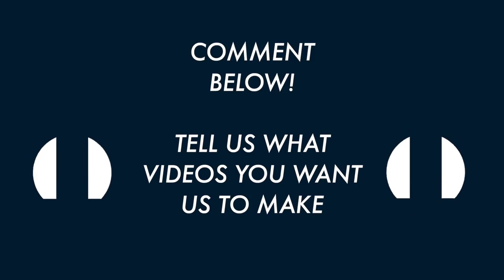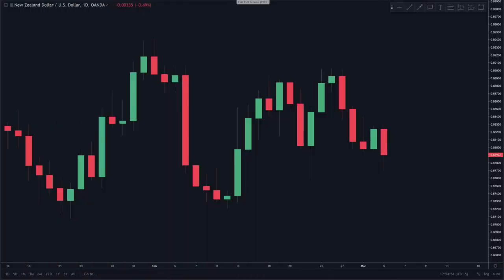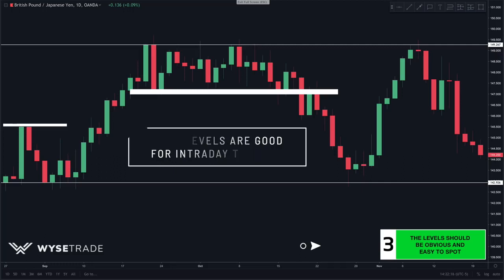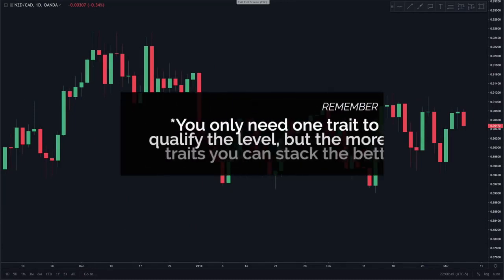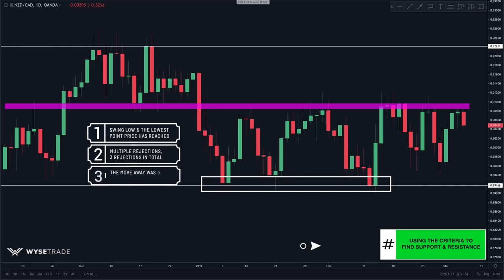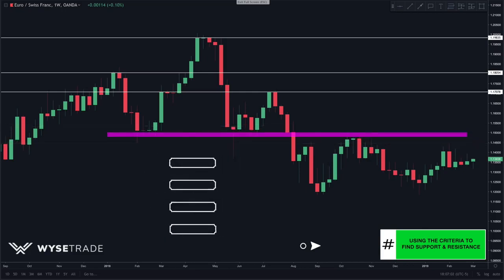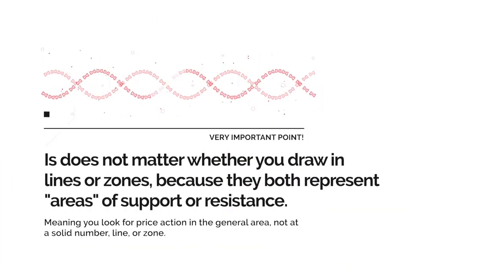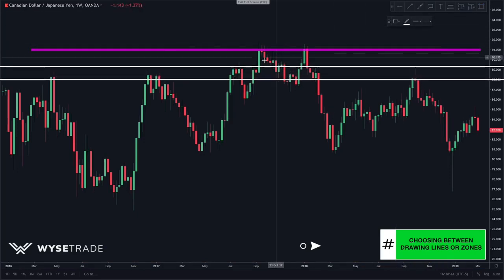Make money online How to find support and resistance level (easily )and trad safely